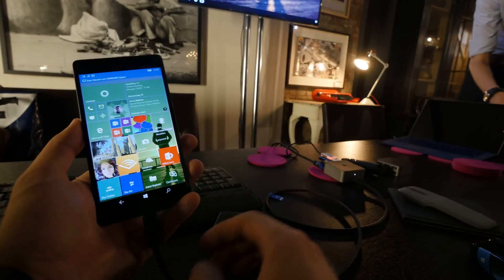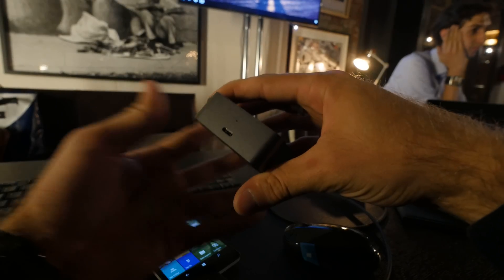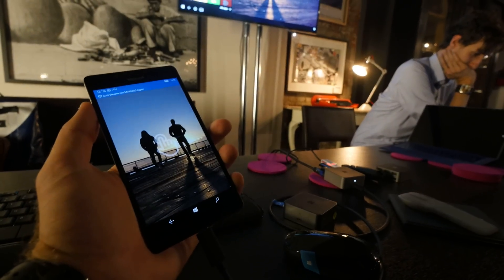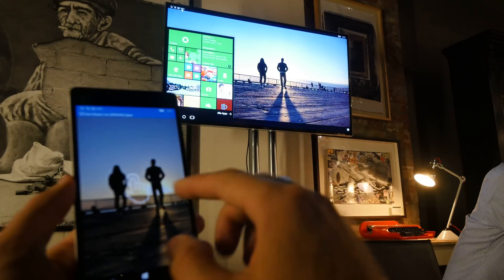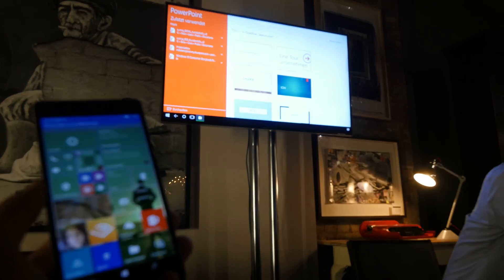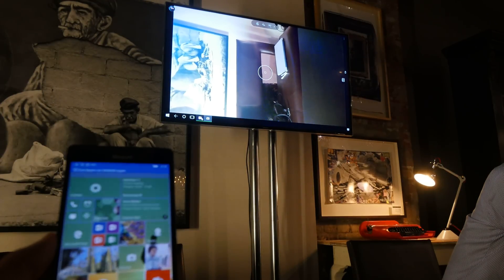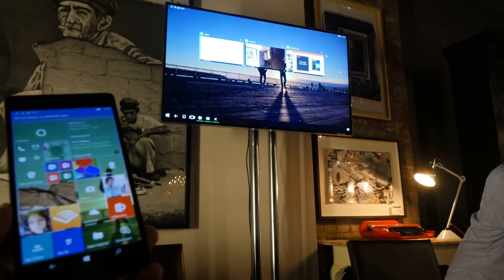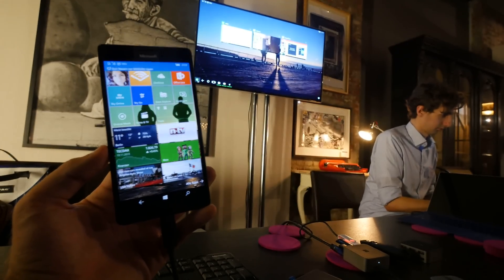Microsoft Lumia 950XL Continuum Dock Demo [4K UHD]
Microsoft Lumia 950XL Continuum Dock in a short Hands On in Berlin. Awesome Technology and working great.